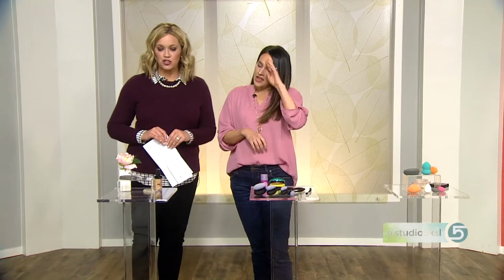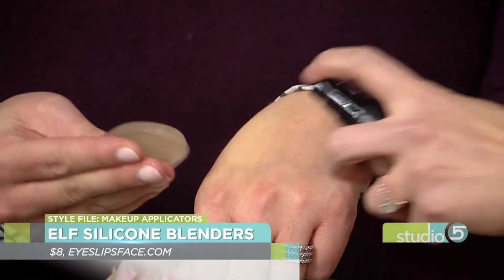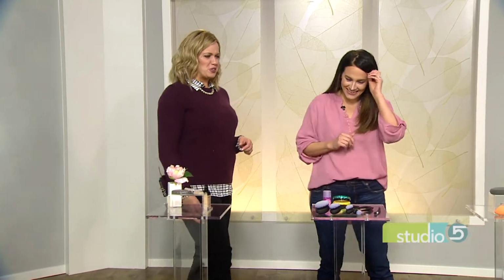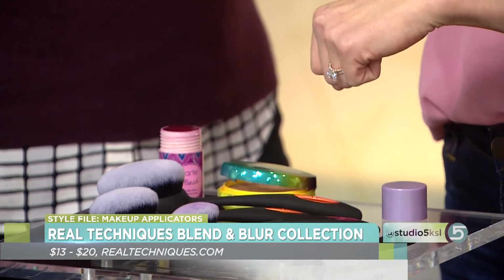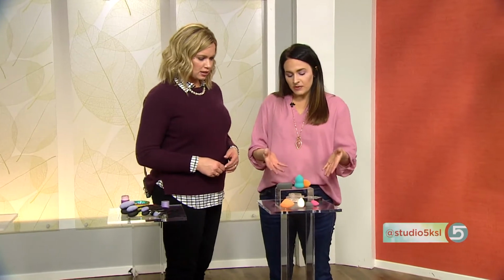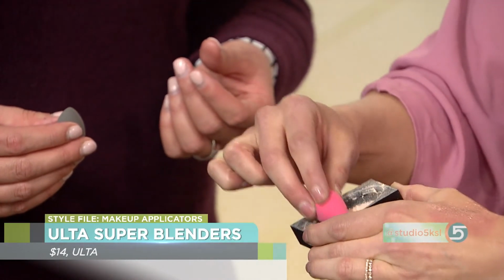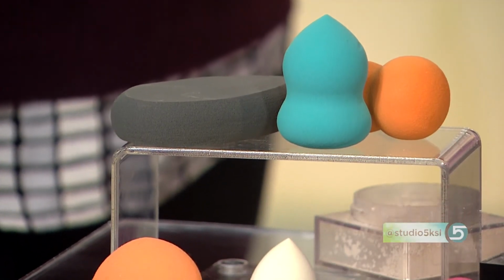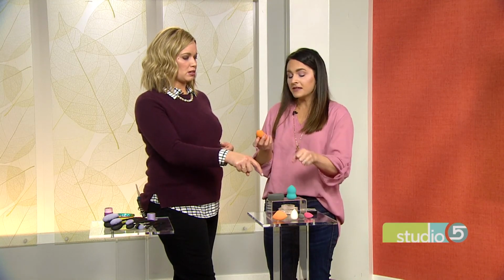The Next Generation of Makeup Applicators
Move over makeup brushes, it's time for a new generation of makeup applicators to find their way into your hearts! Today I am sharing 3 new categories of makeup applicators that you may have not heard of just yet. They are designed to make your routine more seamless, and use technological advances to up your makeup game!

Silicone Applicators
Paddles Brushes
Blender Sponges